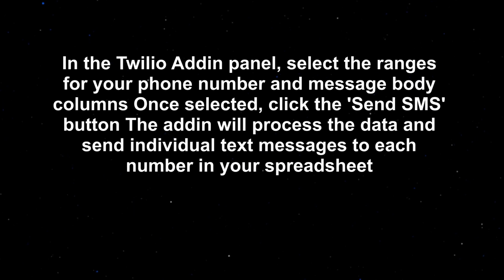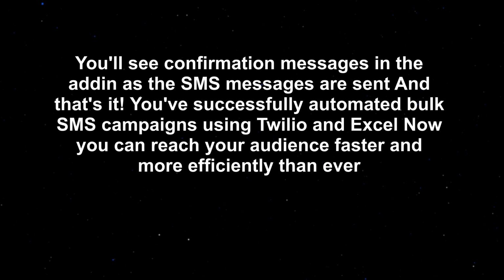How to Use The Twilio Excel Sendouts - KevinHowTo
How to Use The Twilio Excel Sendouts: Leverage Twilio to send SMS messages directly from Excel, covering the setup of a connection between Excel and Twilio's API, formatting your data for SMS sending, and automating bulk SMS campaigns for efficient communication.

00:00 Intro
00:07 Install Twilio Addin
00:24 Configure Twilio Addin
00:36 Format Data
00:46 Send SMS
00:55 Confirmation